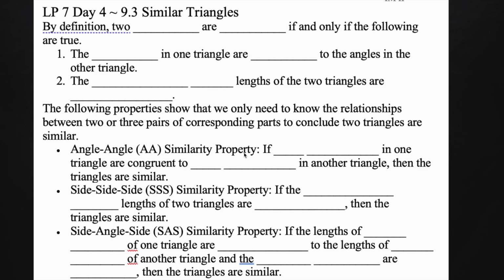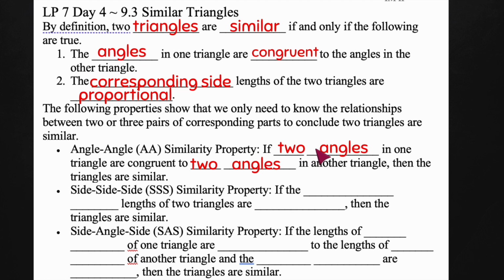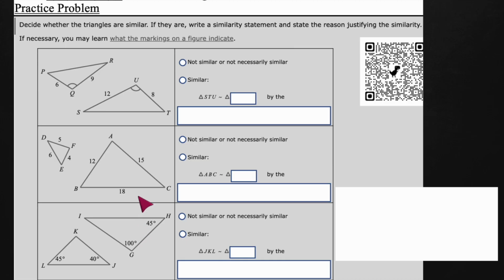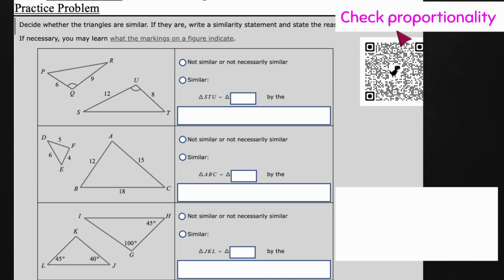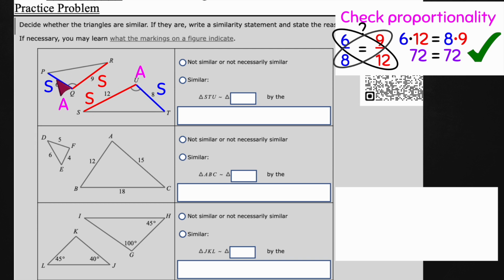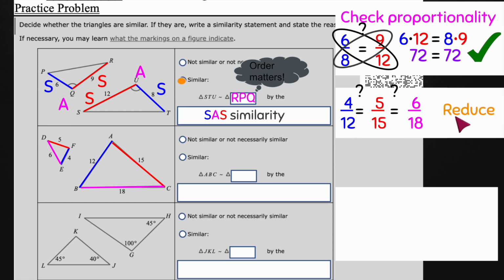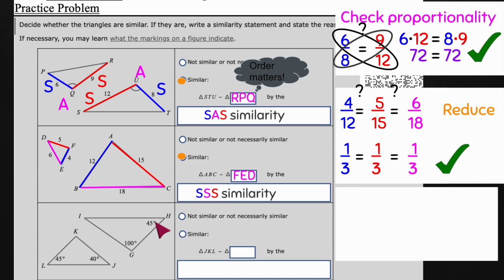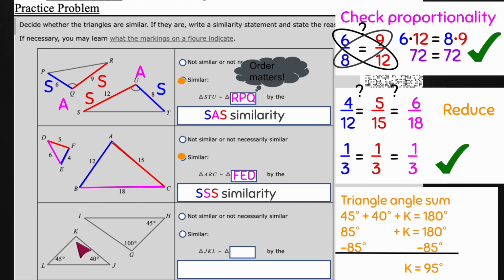Ch. 9.3 Determine Triangle Similarity